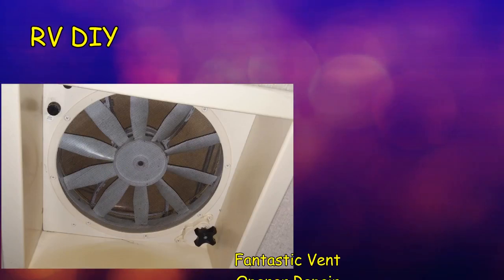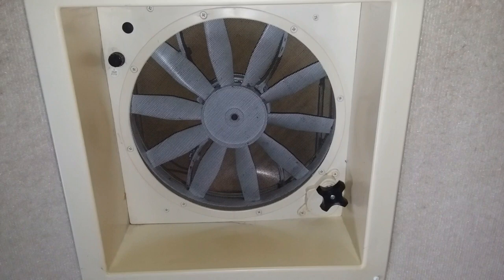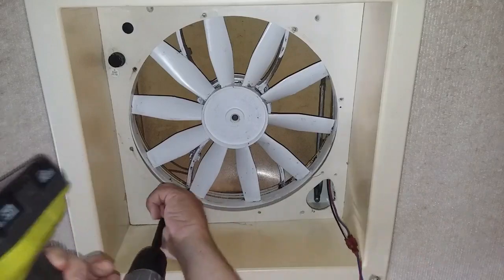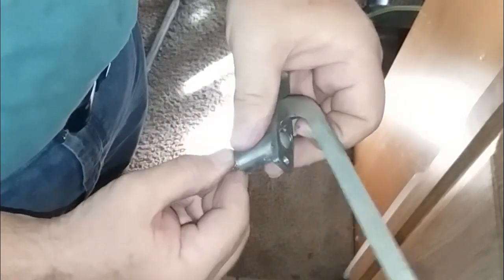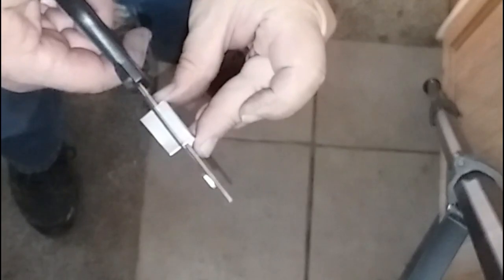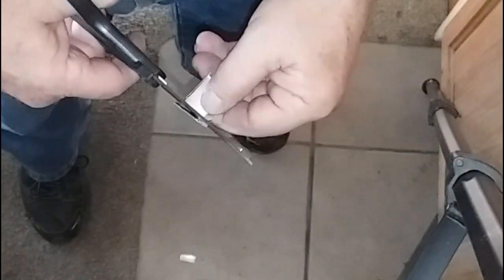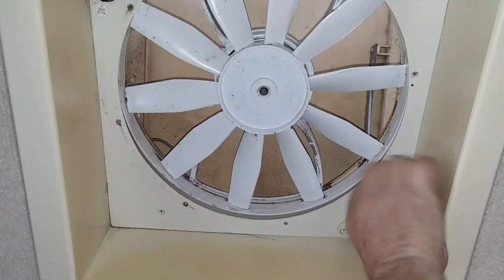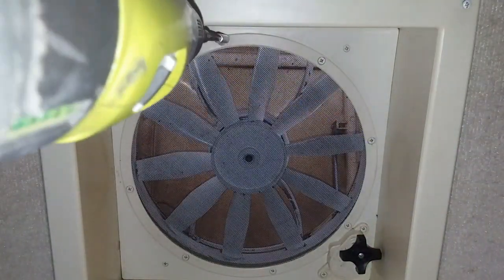RV DIY - Fantastic Vent Opener Repair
Our coach has tall ceilings and the vents with the fans are way out of reach for Sherry. But not a problem with the remote control Fantastic vent fans. Just hit the button and they open or close in a few seconds. Or at least that is the way they were when they were new.

The design of the lift arm for the vent will cause the lift arm to fail if the lid is closed too far, then it just spins the knob and doesn't open. But it's a simple repair that takes about 30 minutes. And just requires a long Phillips screwdriver, some slip joint pliers, scissors, a stick, and an aluminum can. And if the lid doesn't need replacing it can all be done from inside the coach.

What I found helps a lot is to add some reinforcement to the plastic that covers this plug on the base. I just use some metal from an aluminum can to make a cover for the bearing plug, this helps the plastic of the base to resist being pushed out by the pressure of the plug.